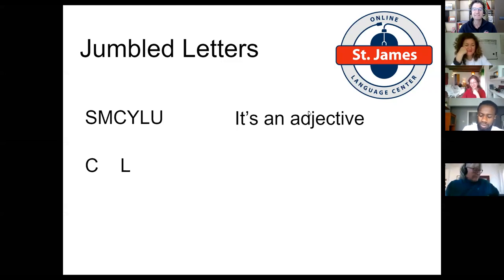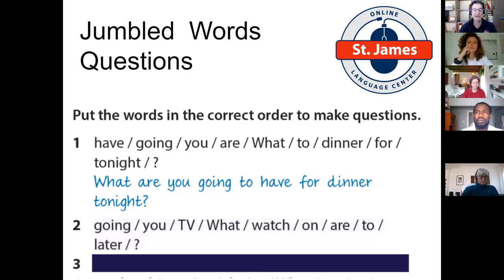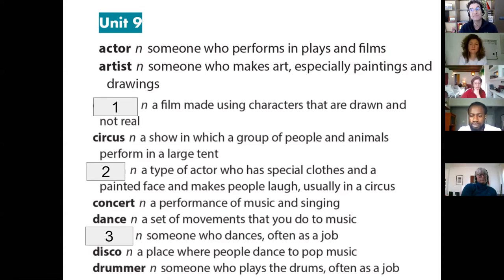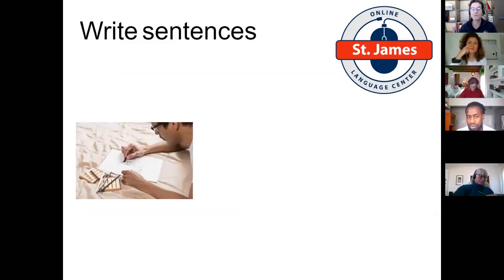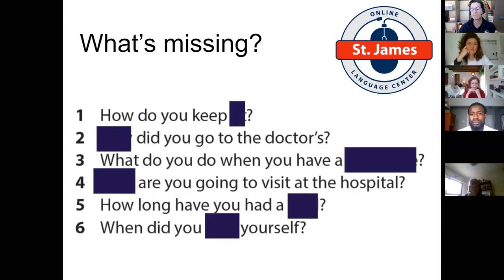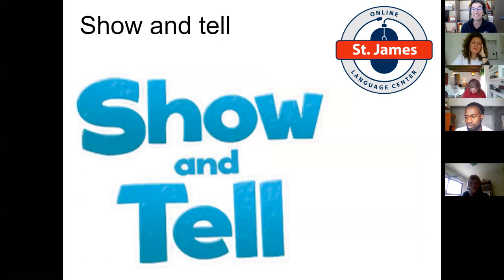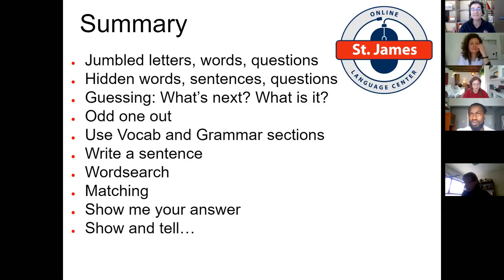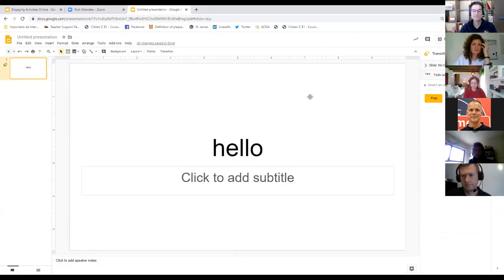St James Online Engaging Activities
Borja Uruñuela de St. James Language Center presents Engaging Activities to do Online.